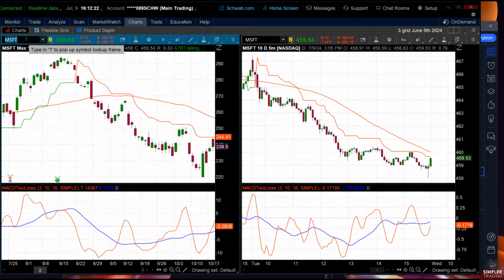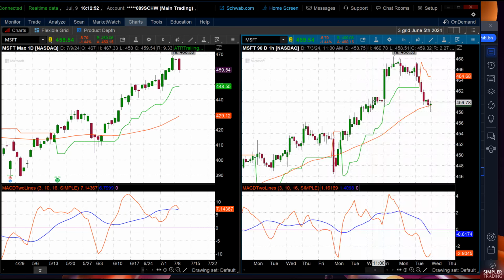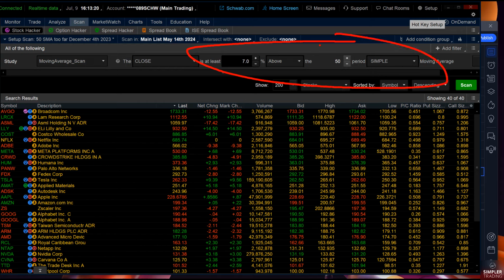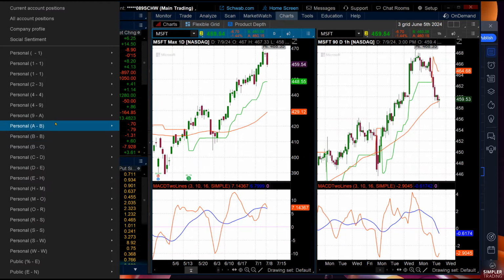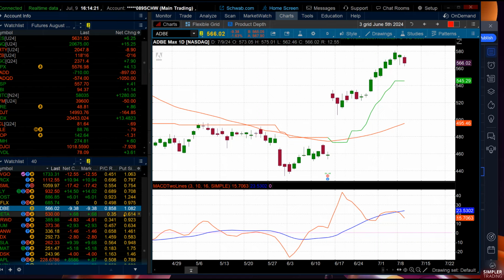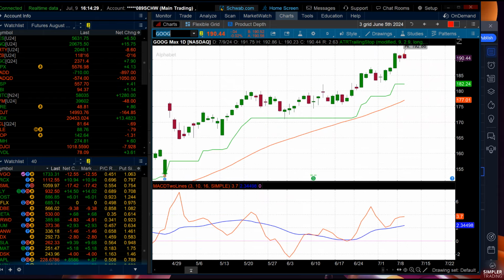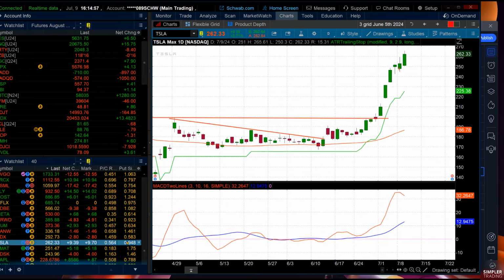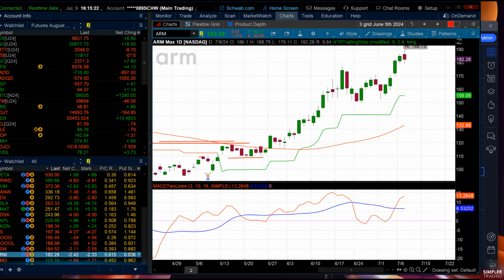Finally, Some Reversal Patterns | Simpler Trading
I like seeing indecision candle stocks, followed by downside red candles when looking for tops. That is what we saw today in MSFT and others.

Chris Brecher

Discover the algo bots that day traded $10k for John Carter while he fished in Pelican, Alaska! Learn why John added fully automated trading bots to his day trading in his free webinar.